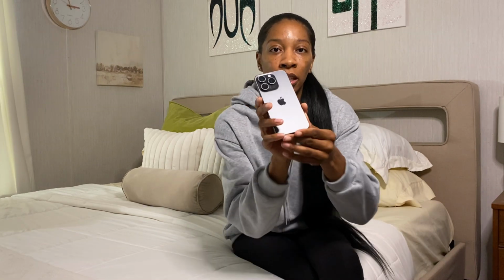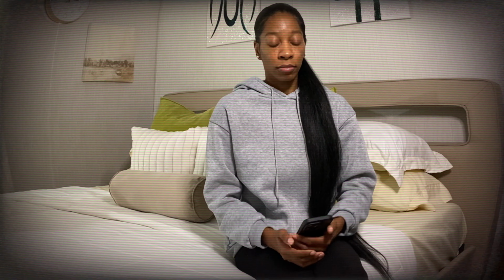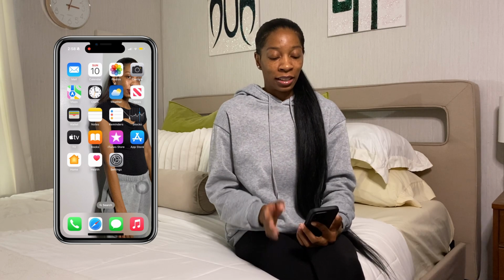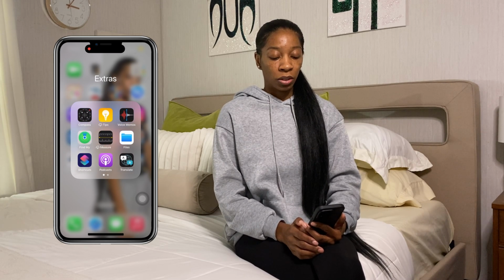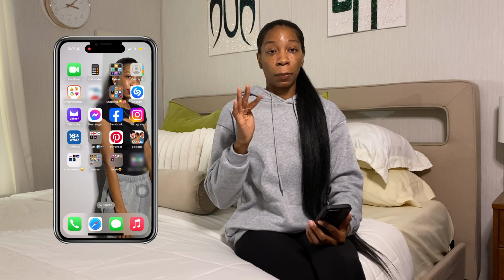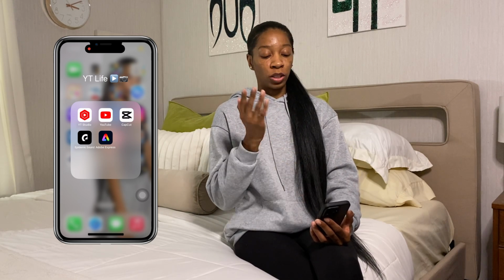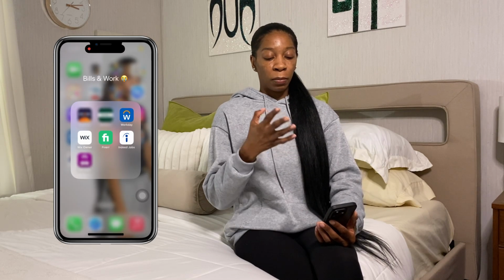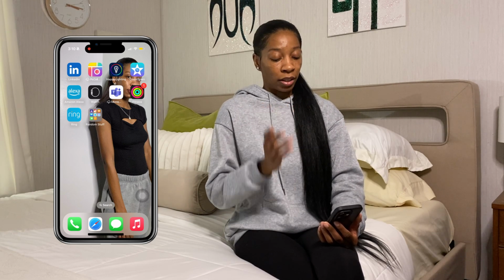What's on my iPhone 15 Pro. Black Titanium | Usage Thoughts?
Hi everyone!:) I'm giving an overview of what's on my iPhone 15 Pro including my overall thoughts.

Software used to edit: CapCut